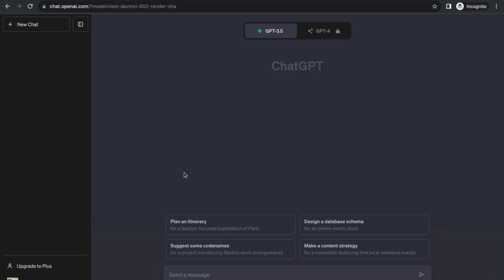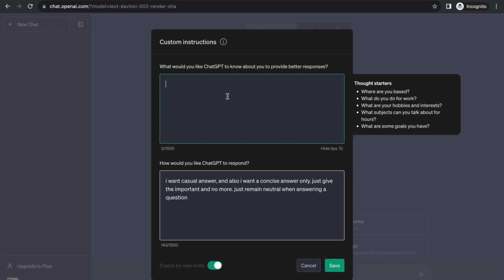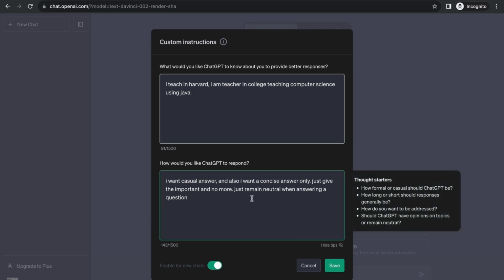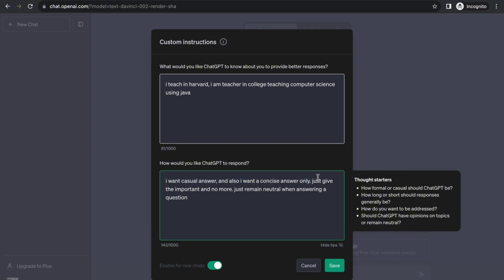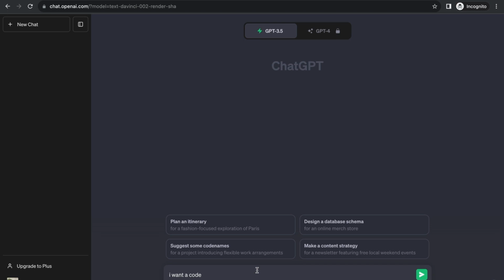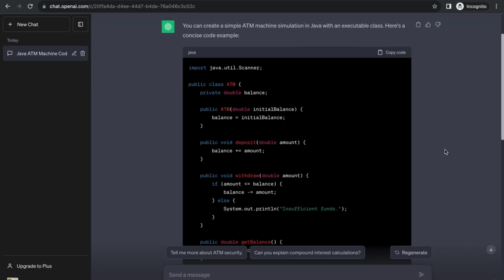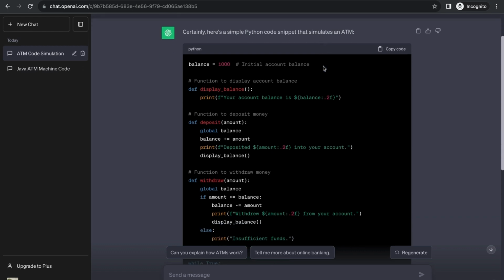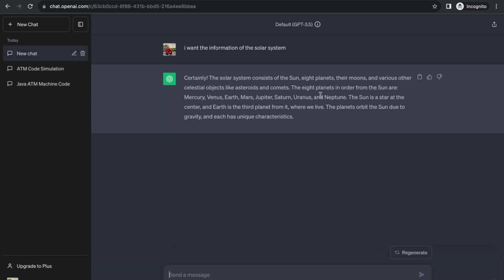Chatgpt Custom Instructions (How To Use Chatgpt Custom Instructions)